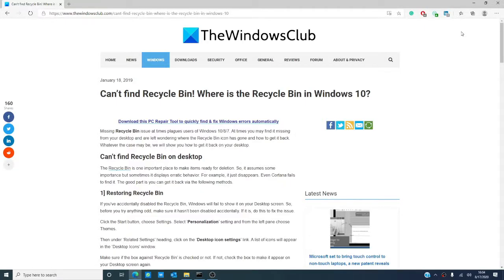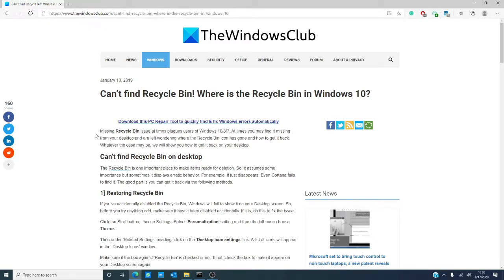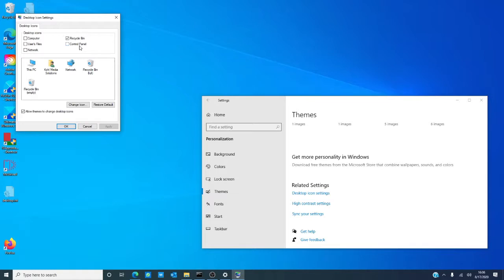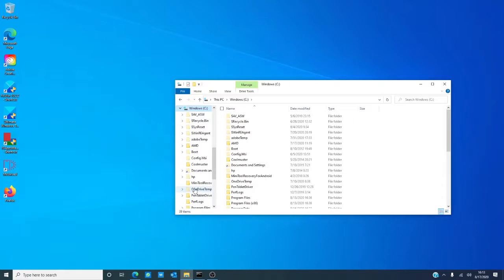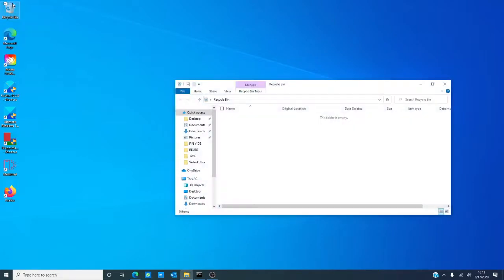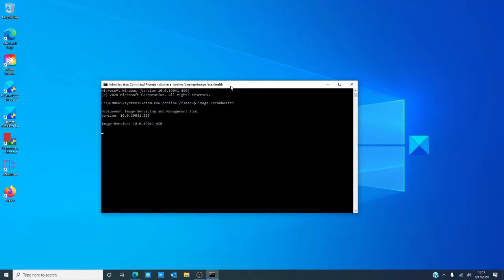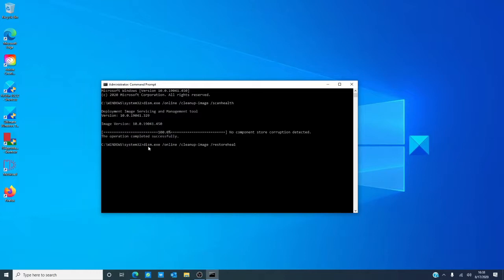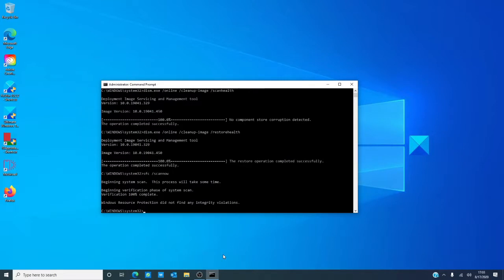Can’t find Recycle Bin! Where is the Recycle Bin in Windows 11?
Missing Recycle Bin issue, at times, troubles users of Windows 11/10. At times you may find it missing from your desktop and are left wondering where the Recycle Bin icon has gone and how to get it back. Whatever the case may be, we will show you how to get it back on your desktop.

Try the following methods to get back your Recycle Bin on Windows:

1] Restoring Recycle Bin

2] Recreate Recycle Bin

3] Repair Recycle Bin

4] Ensure that you are not in Table Mode